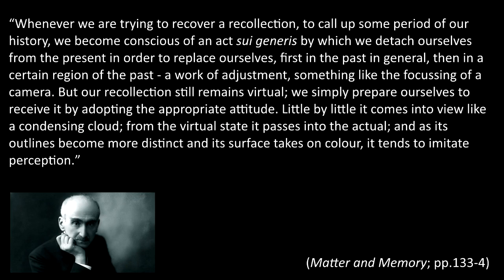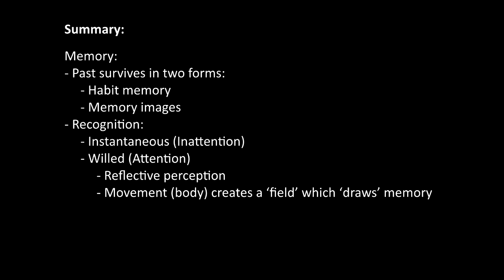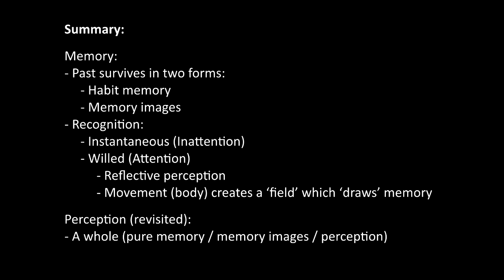Henri Bergson (8) - Memory and Perception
It’s time to look at memory, an important idea for Bergson. This video takes us through the two kinds of memory, habit-memory and independent recollections, before looking at recognition, or how memories are recalled, which Bergson also divides into two categories; instantaneous and willed recognition. Much of the video focuses on the latter and the diagram of reflective perception that explains how memories are activated and brought to bear on the object. We finish by looking at perception as a whole including pure perception, memory images, and pure memory.